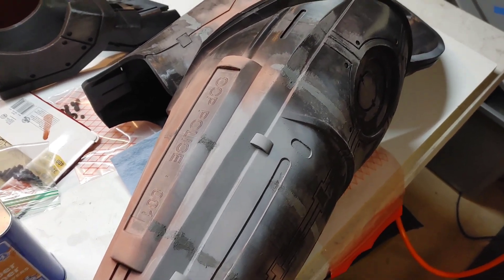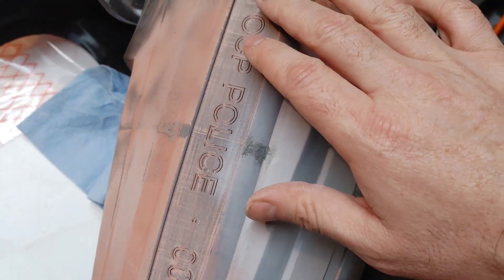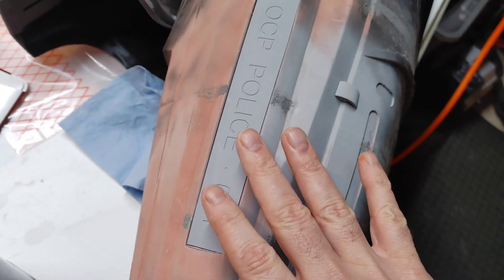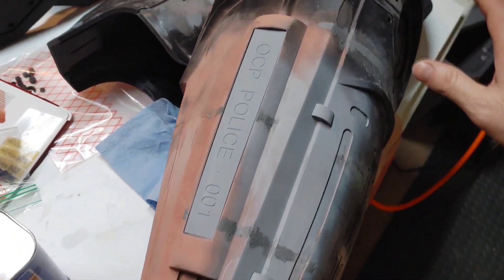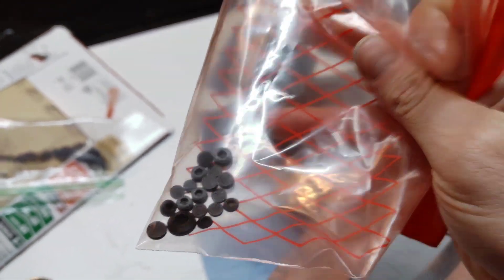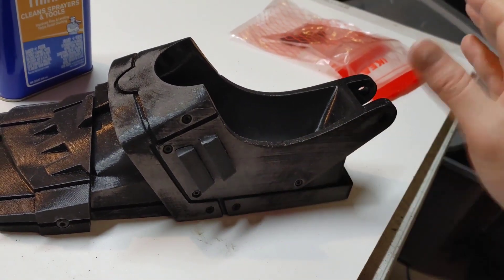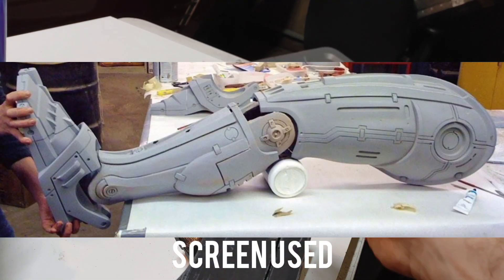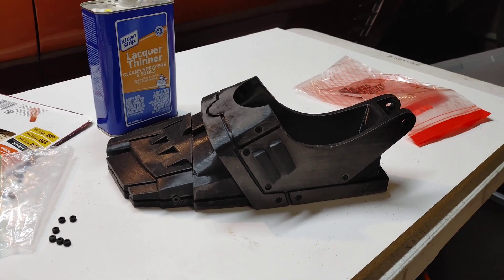My Second 3D Printed Robocop Suit - Part 4 - OCP Engraved Plate and Screw Detail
A quick video showing you the engraved OCP Police 001 plate I modeled and made more accurate for the new Robocop suit and showing the screw detail that has to be added. Hope you guys enjoy!